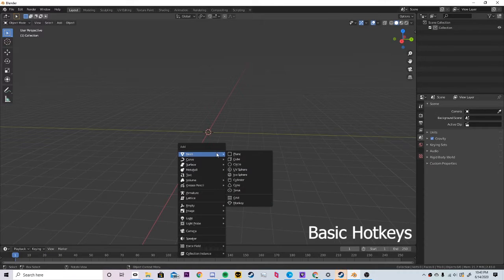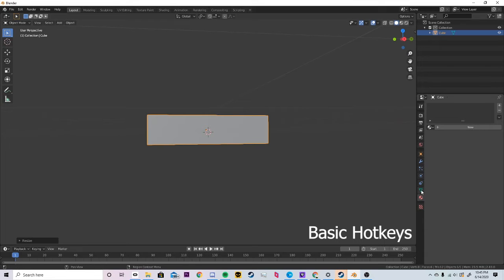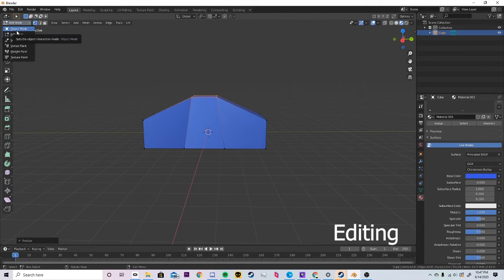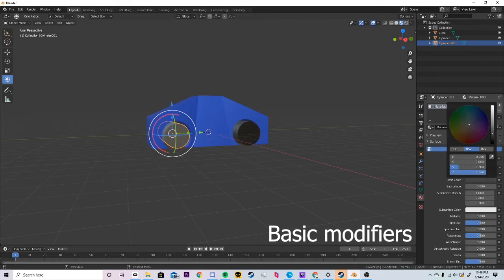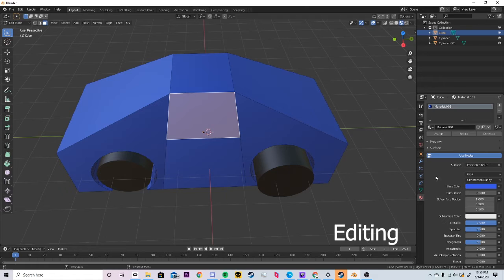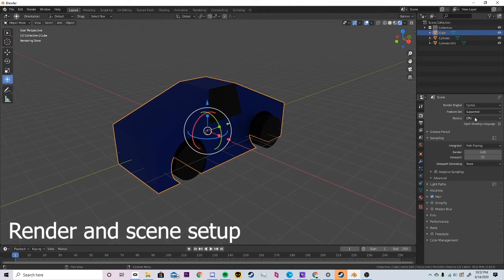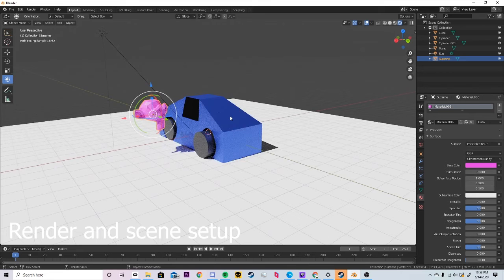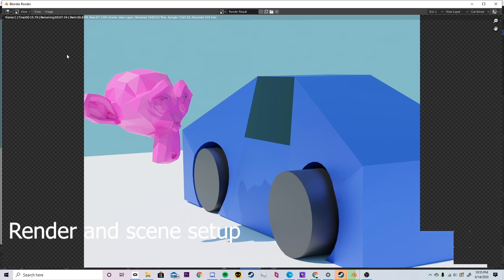Learn Blender in 12 minutes